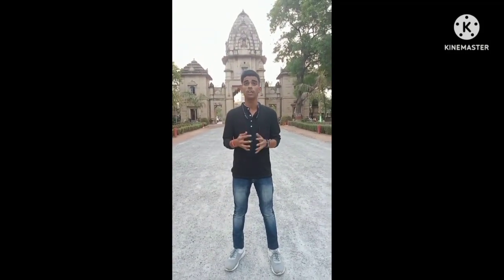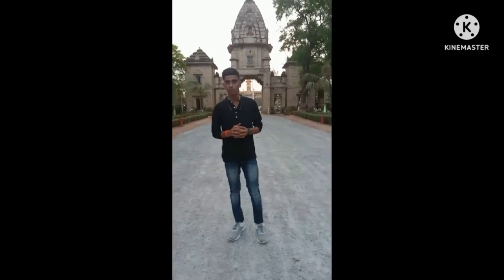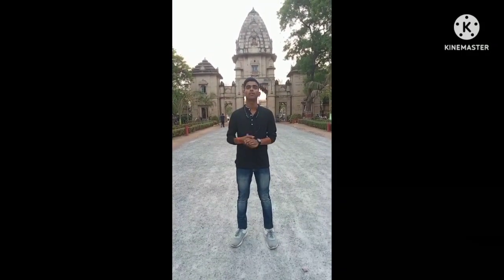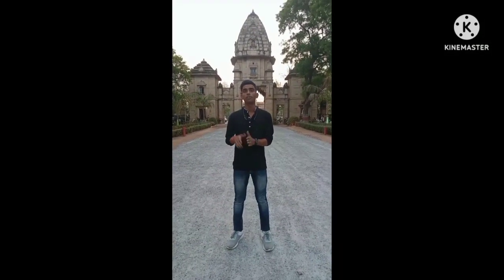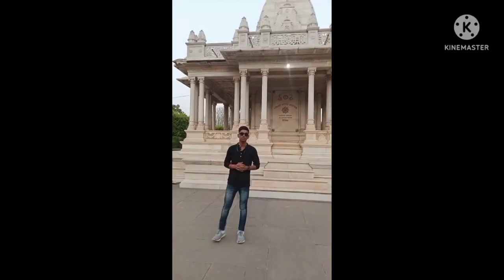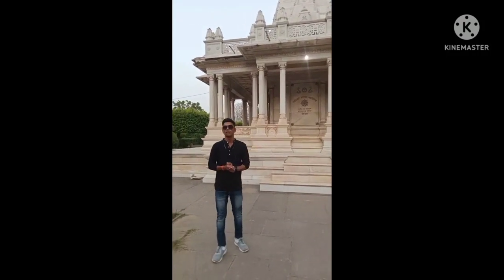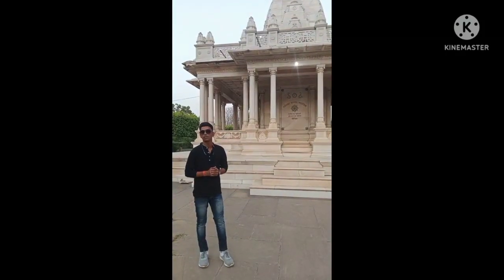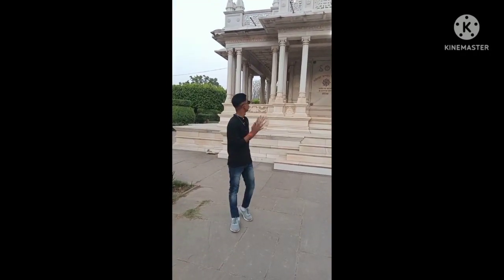June 23, 2022